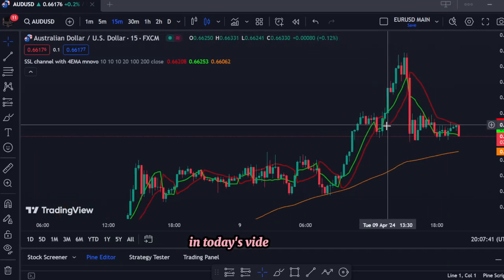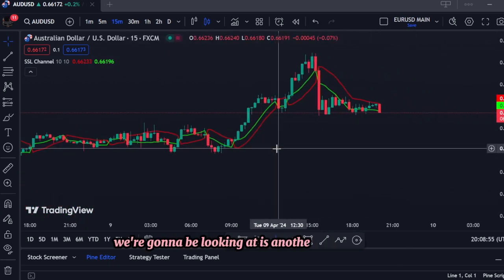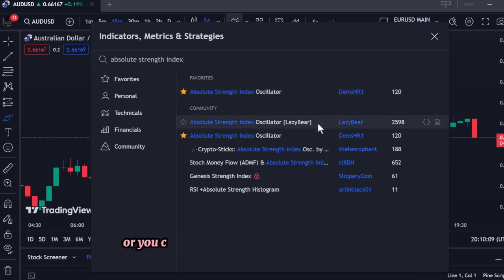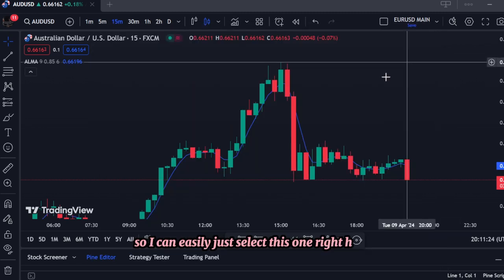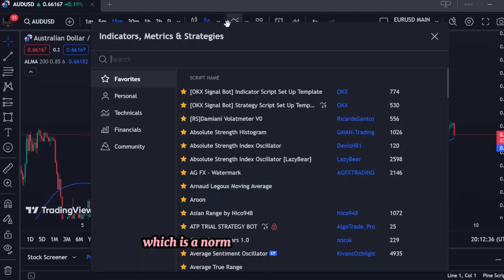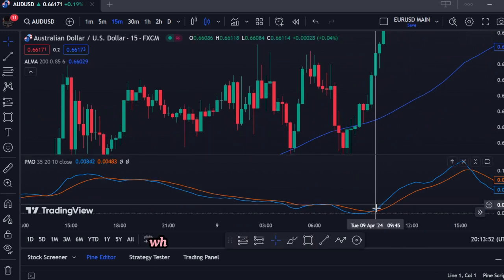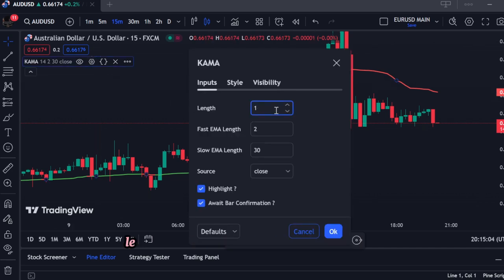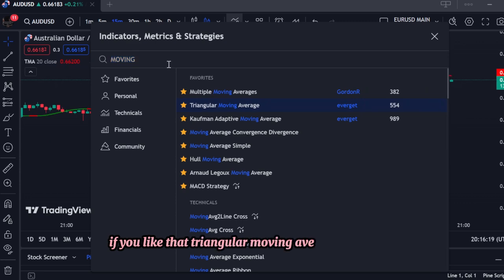Top 10 Indicators You Can Find On TradingView (Free!)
In today's video I'll be going over the top 10 trading Indicators which can be found on tradingview  and which you can implement in your day to day trading and algorithm for the forex, crypto and even futures markets.